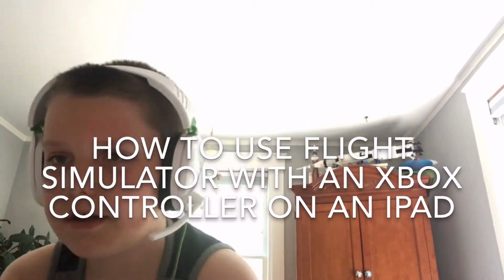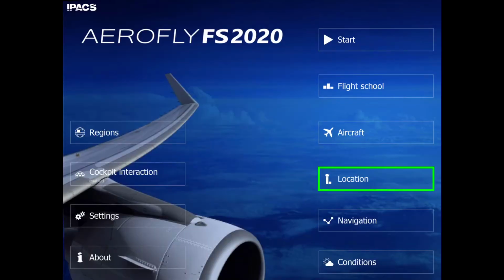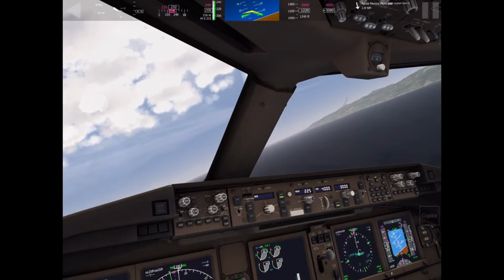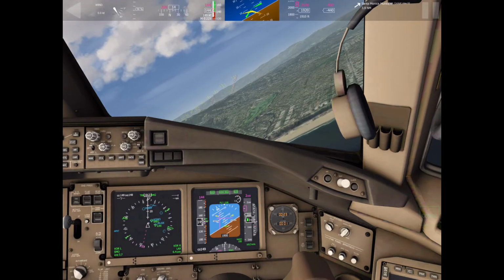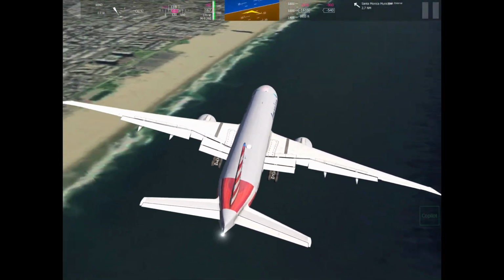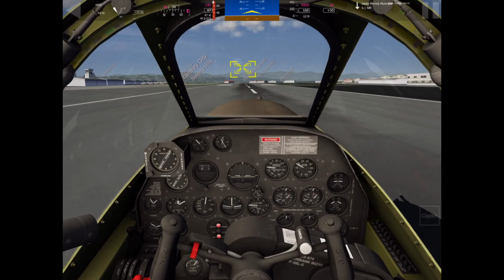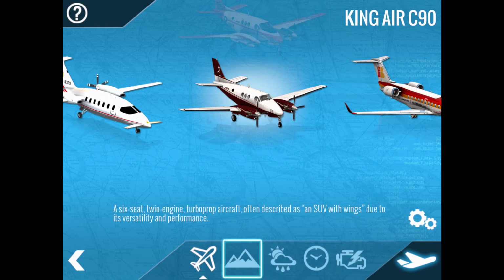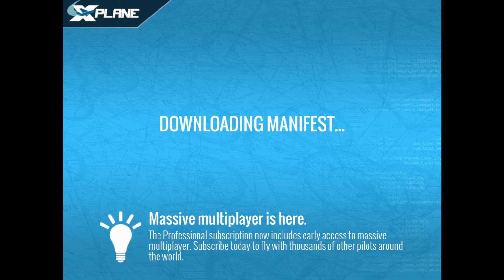Playing Aerofly Fs 2020 With An Xbox Controller😂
Watch me play Aerofly FS 2020 with an Xbox controller on my iPad. Auto pilot does rough landing🤪